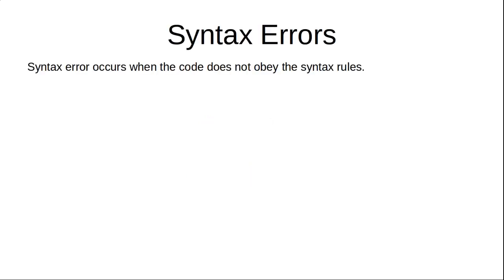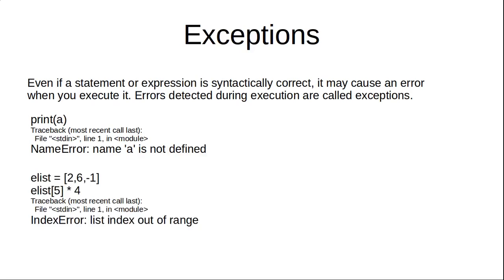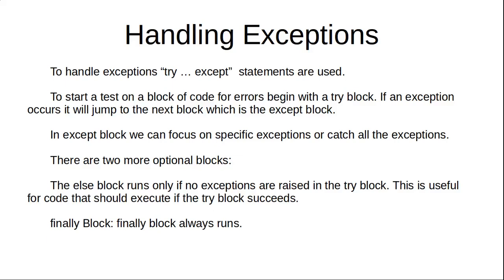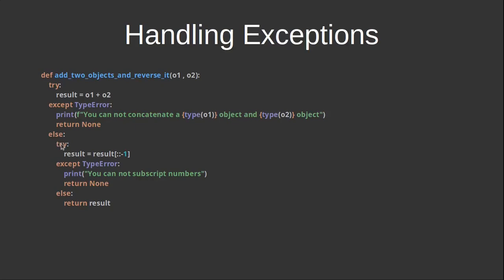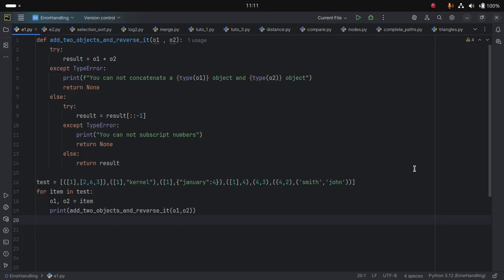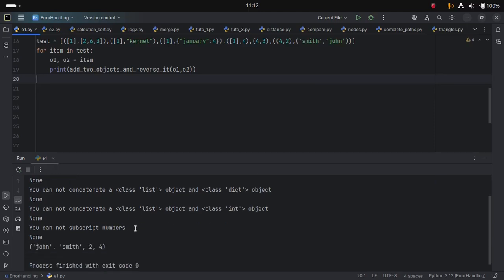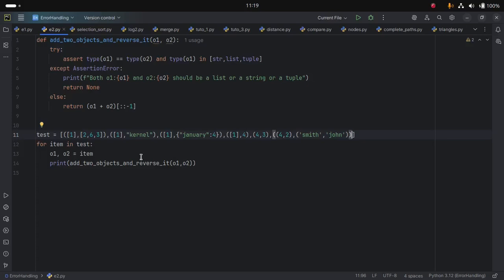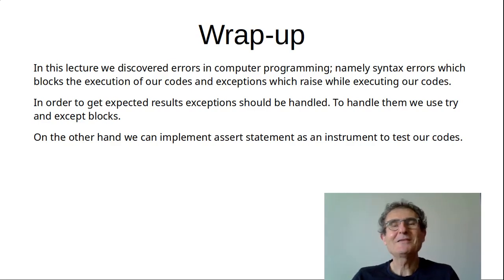Lecture VI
Errors and errors handling in Python